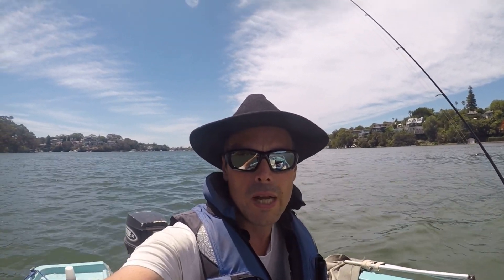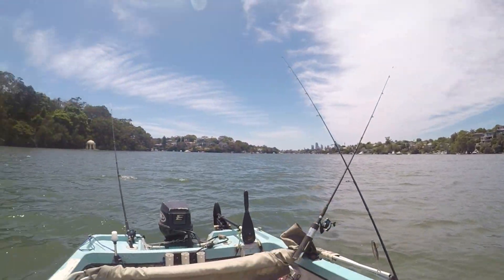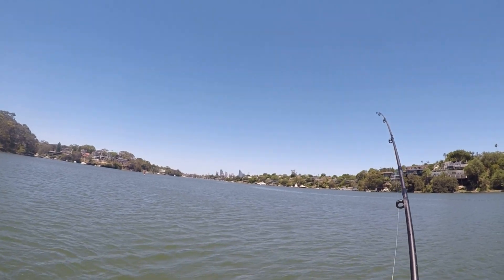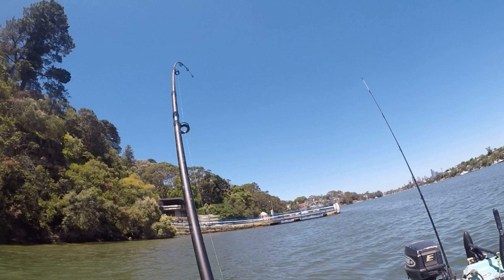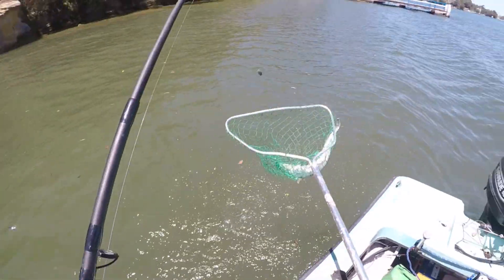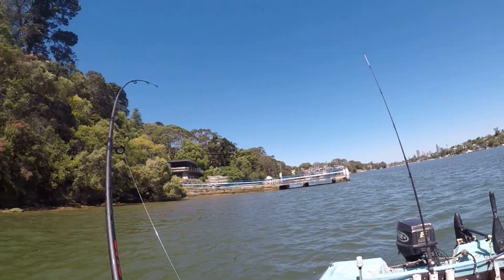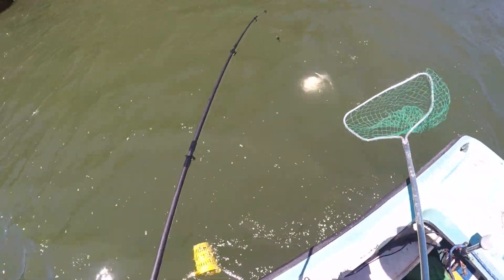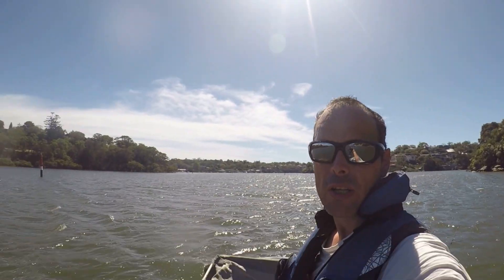Flathead and Bream Fishing - LCR - Sydney fishing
I got to today, back on LCR, for some overdue bait fishing . Bait was the famous nepean mullet. Windy as, I talk about the fishing gear I use, went to two spots, got to keep 3 flathead and three bream, plus throw a few back.
some coarse language in the video